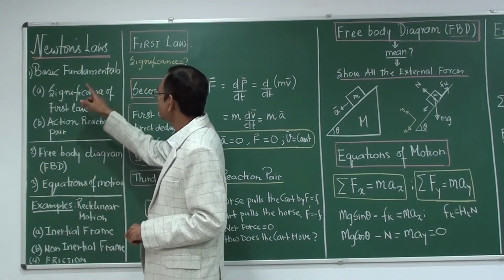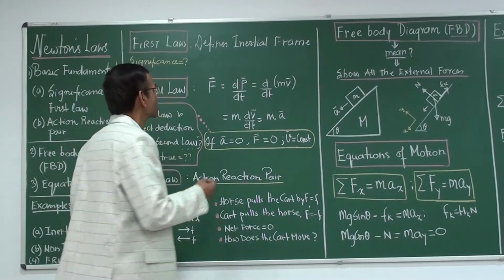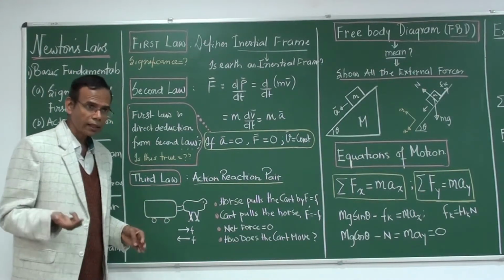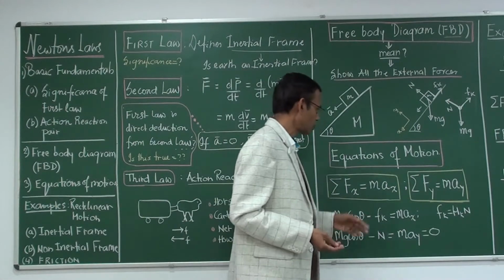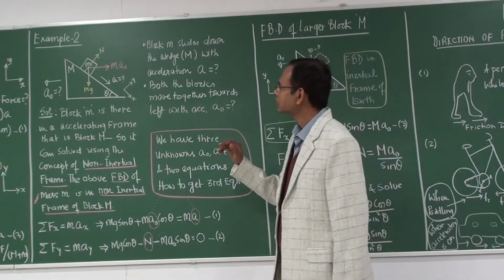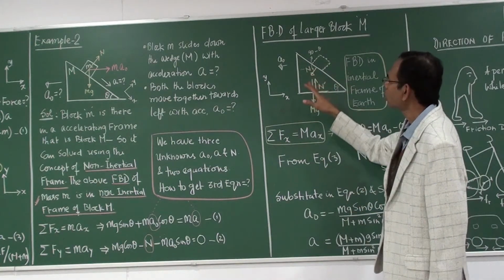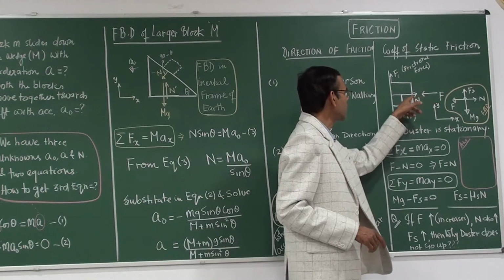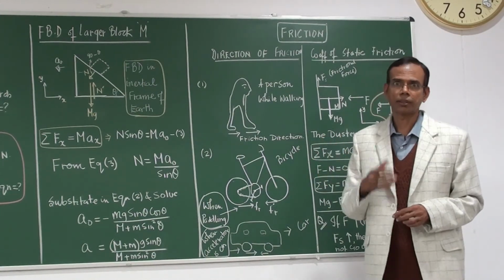Newton's Laws Part 1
This lecture deals with some important concepts on Newton's laws